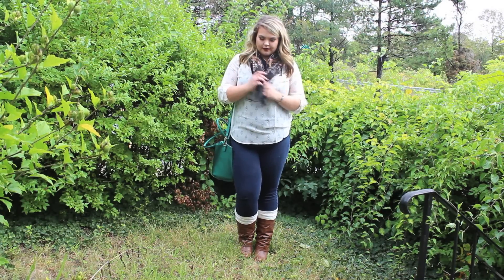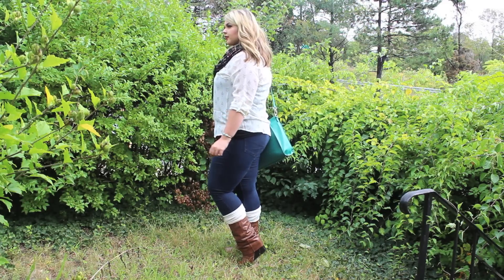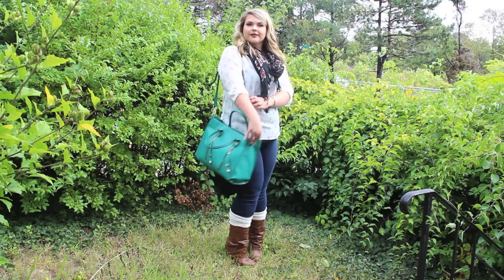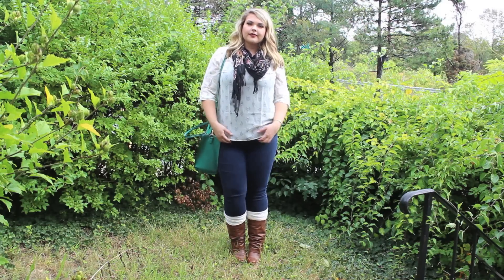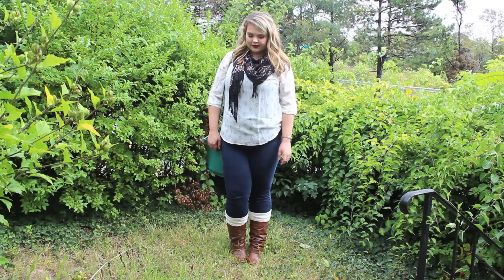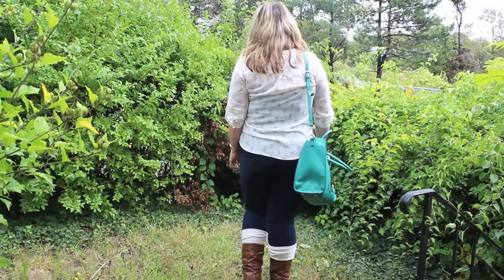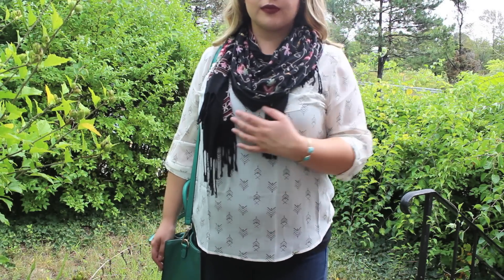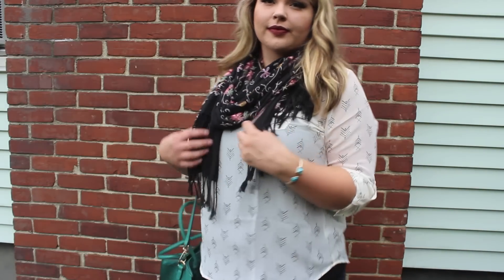My Perfect Fall Outfit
Check out Maurice's and find your peerrrrrrfect blouse! --

YOU CAN ENTER NOW THRU 10/12 TO WIN A PERFECT BLOUSE FOR YOURSELF HERE!!! -

Hey babes! I hope you enjoyed this video :)
Fall is my absolute favorite time of year, and I live for the fashion!
Comment how you rock your fave fall outfit!

with my code - alexandra

**SHOP MY CLOTHING + LIPSTICK LINE!!!

Chat with me about important women's topics on vProud!

FTC - Maurice's sent me this amazing blouse for this video.